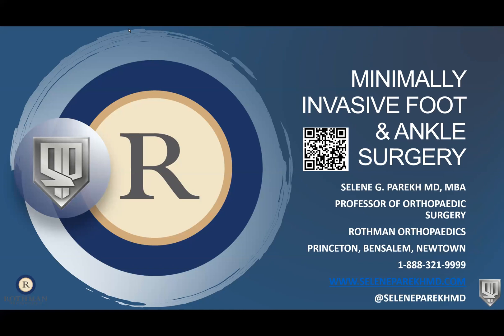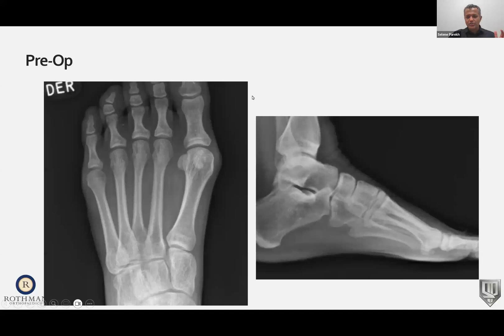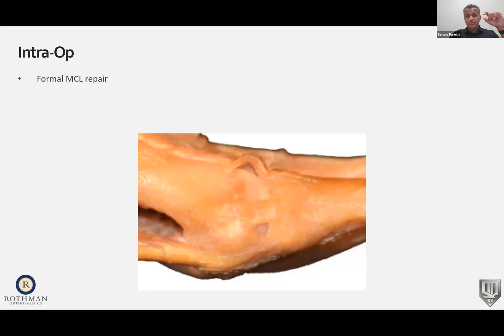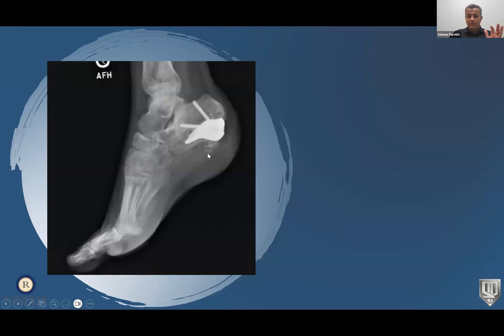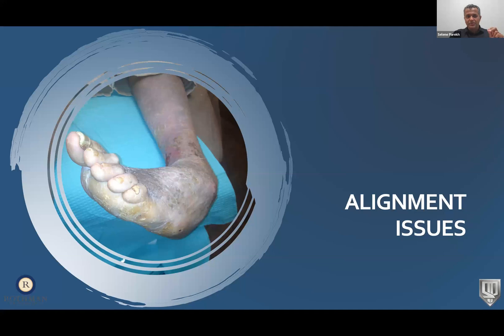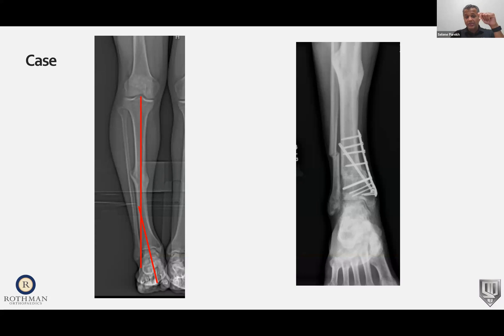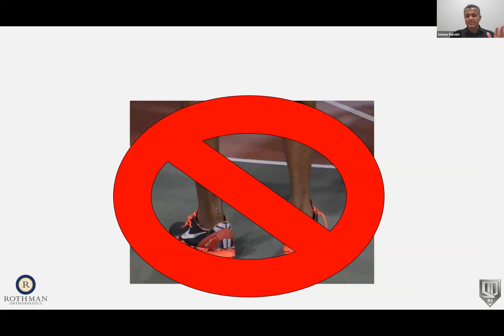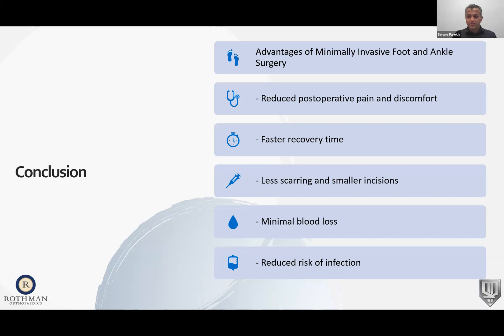Minimally Invasive Foot and Ankle Surgery – A Lecture from Dr. Selene Parekh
Dr. Selene G. Parekh of Rothman Orthopaedic Institute gives a comprehensive overview of minimally invasive Foot and Ankle surgeries, highlighting their advantages & addressing common issues like bunions.